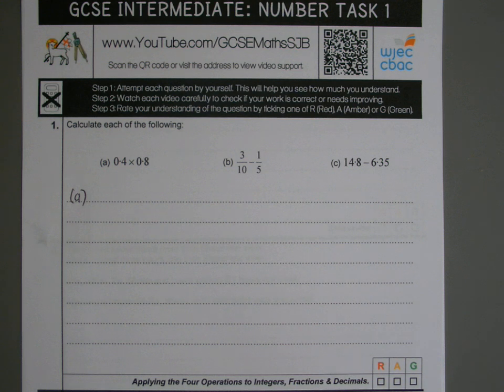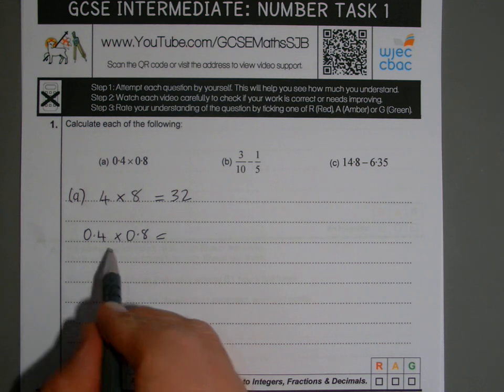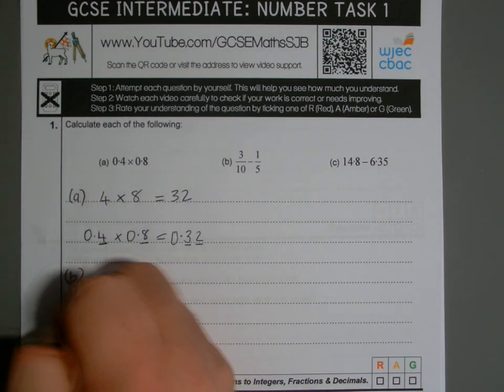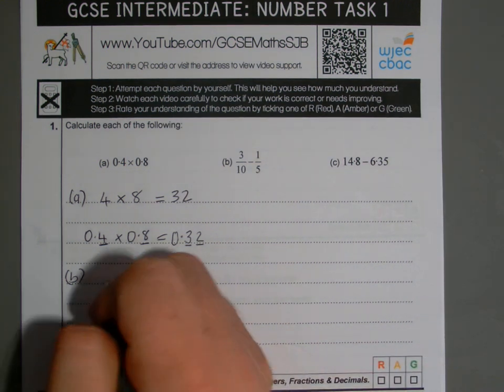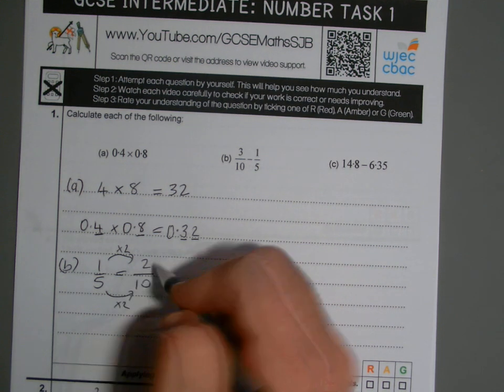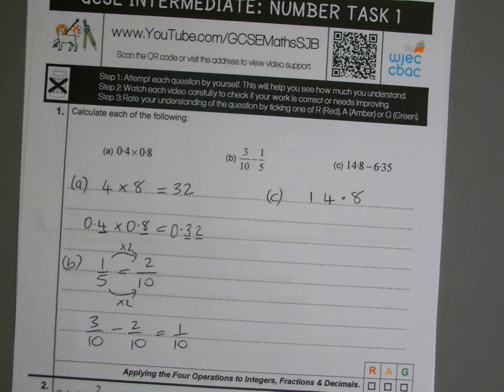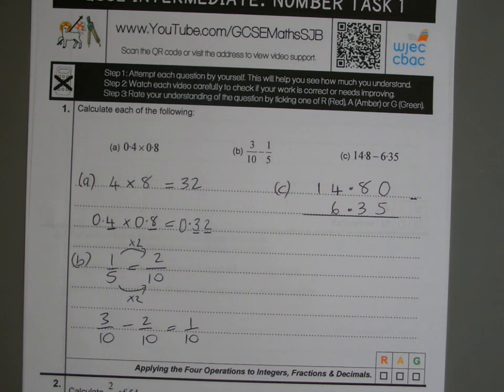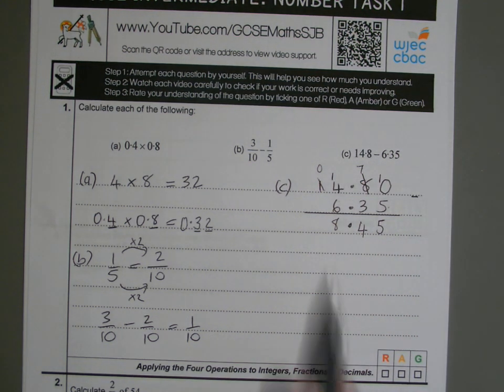Q1 TASK 1 INT